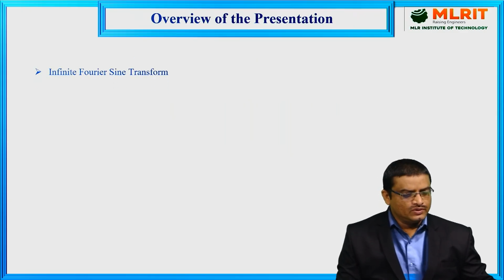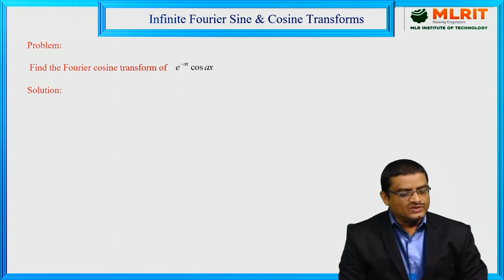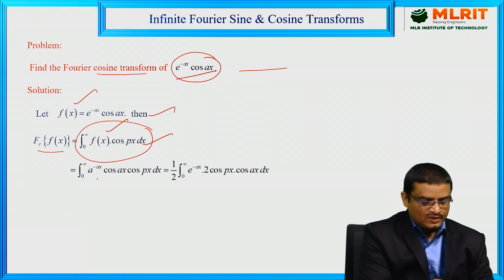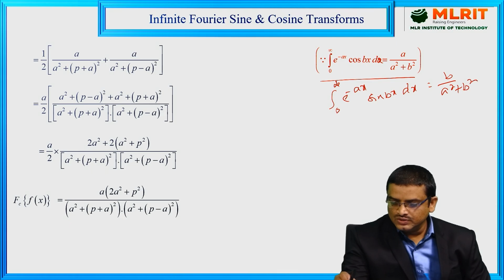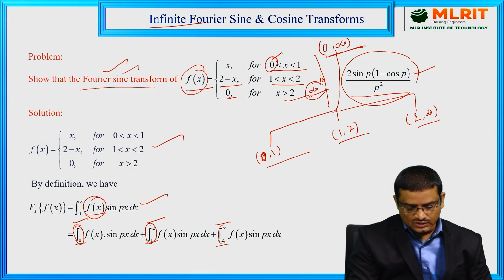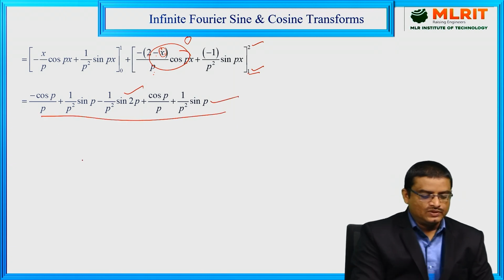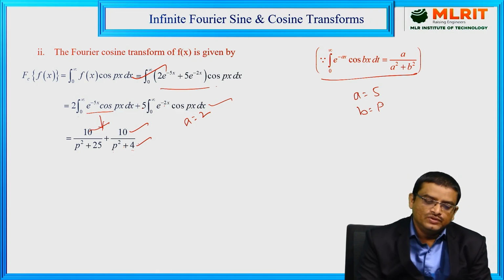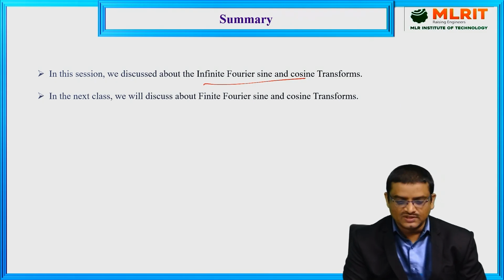LEC46| NMIT| Infinite Fourier Sine and Cosine Transforms by Dr. G. Ravindranath Reddy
Hyderabad.